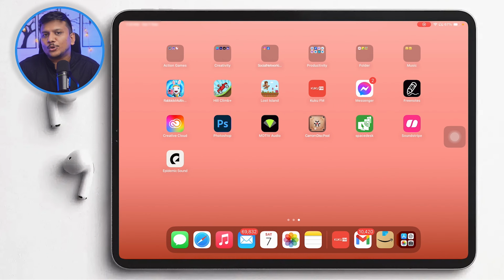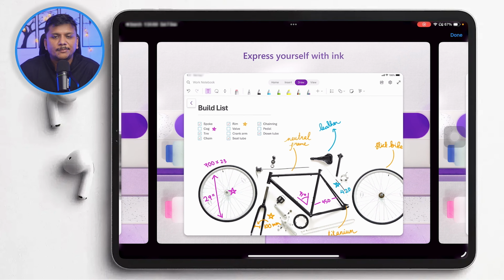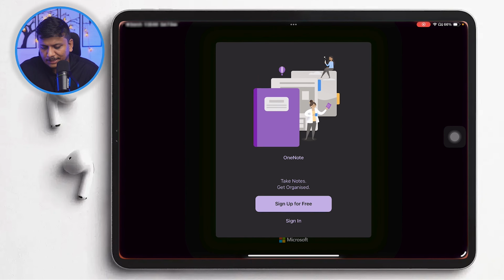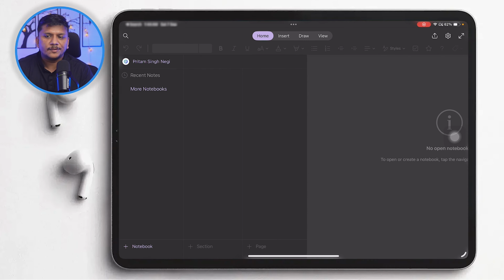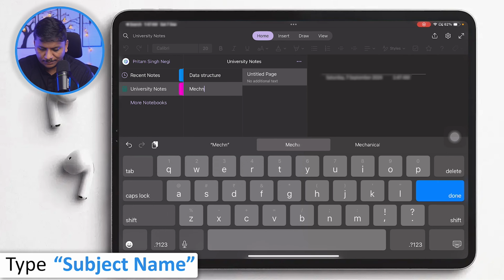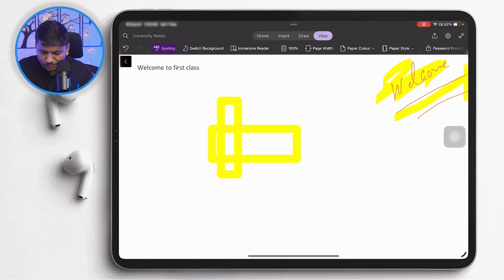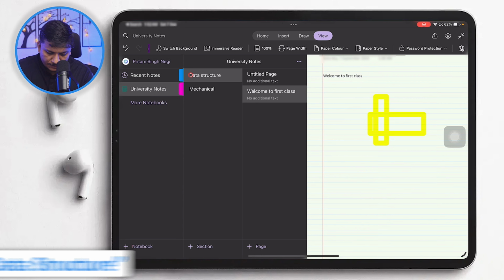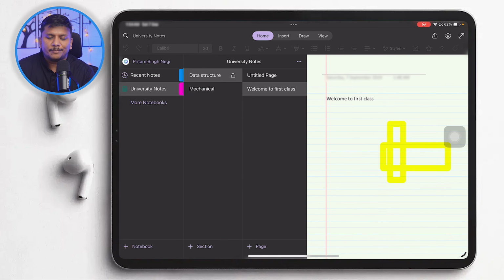Microsoft OneNote for iPad: The Ultimate Note-Taking App Tutorial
In this video, we’ll dive deep into the most popular note-taking app, Microsoft OneNote, on the iPad. Whether you’re a student, professional, or anyone in between, this app has something for everyone. From creating notebooks to drawing with the Apple Pencil, converting handwriting to text, and even protecting sections with passwords—OneNote has it all!
  If you're already using Office 365 or just starting, Microsoft OneNote will boost your productivity on the go. Watch the full tutorial to learn how to get started, organize notes, and make the most of this free yet powerful tool.

📌Timestamps
00:00 - Introduction to OneNote for iPad
00:22 - Downloading OneNote from App Store
01:01 - OneNote's key features overview
03:35 - Creating your first notebook
04:35 - Adding sections and pages
05:28 - Using drawing and annotation tools
06:44 - Translating notes to other languages
07:20 - Setting up password protection
08:19 - Accessing existing notebooks
08:35 - Outro